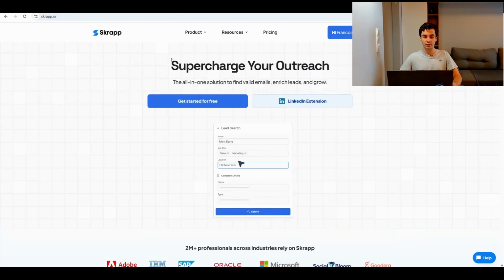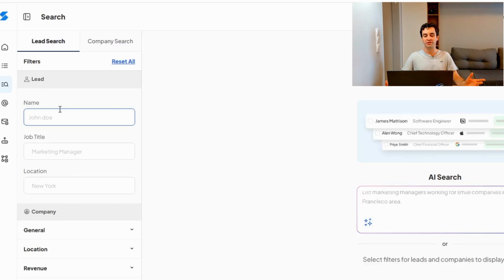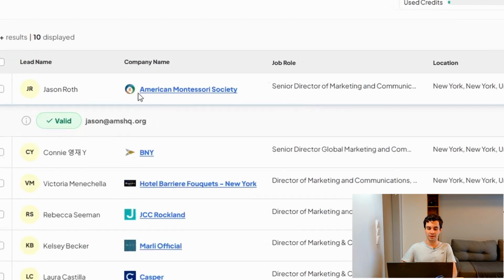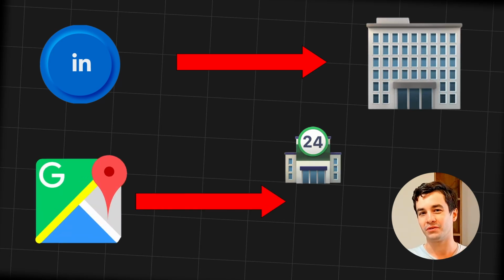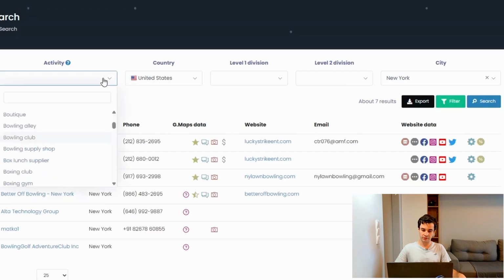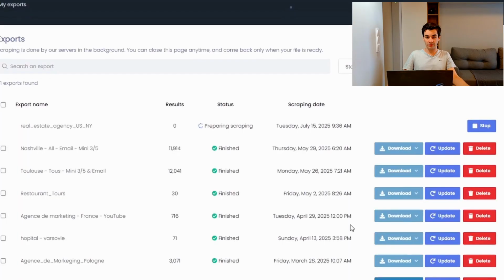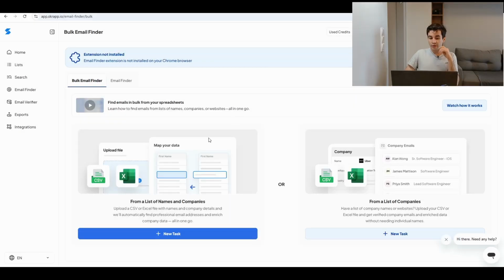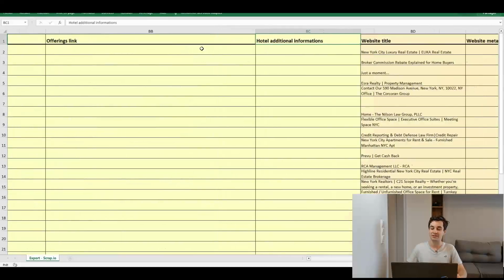Skrapp.io vs Scrap.io (Tutorial)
Skrapp.io vs Scrap.io: apart from the pronunciation, how do they compare? Skrapp.io is an all-in-one, LinkedIn-focused tool that finds and verifies the email of an individual. Scrap.io is a Google Maps lead generator built to target small and medium-sized businesses. We test both, then run Skrapp's bulk email finder on a file exported from Scrap.io.

⏱️ CHAPTERS
00:00 — Skrapp.io vs Scrap.io: which one for lead scraping?
00:12 — Skrapp.io: an all-in-one, LinkedIn-focused tool
00:41 — Lead search and company search
01:26 — Getting emails: one by one or in bulk
01:45 — Scrap.io: the Google Maps lead generator
02:15 — 4,000 Google Maps categories and location criteria
02:46 — Previewing and filtering the data
03:06 — Exporting the file
03:47 — Skrapp's bulk email finder on a Scrap.io file
04:06 — The result: personal emails vs company emails

💡 KEY TAKEAWAYS
• Skrapp.io is an all-in-one tool, mainly LinkedIn-focused: lead search, company search, email finder and verification
• On LinkedIn you mostly find larger companies; Google Maps is where small and medium-sized businesses are
• Scrap.io builds a search from a Google Maps category (4,000+) and a location: country, state, county or city
• You can filter the preview (e.g. open businesses with an email) and export a file with 70+ columns
• Skrapp.io finds an individual's email; Scrap.io finds company emails (info@, hello@…), up to 10 per business

Do you prospect on LinkedIn or on Google Maps?